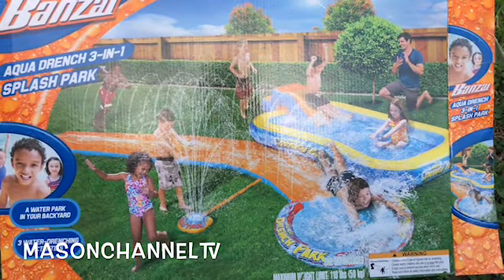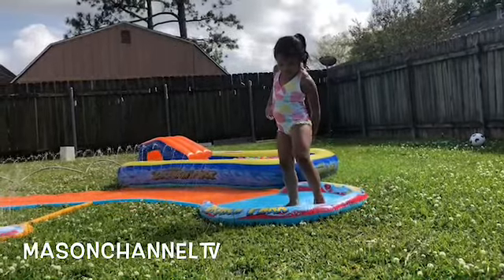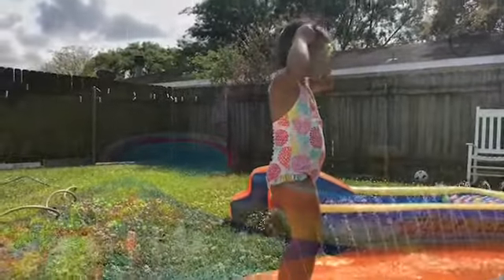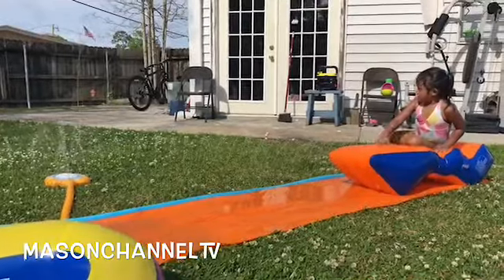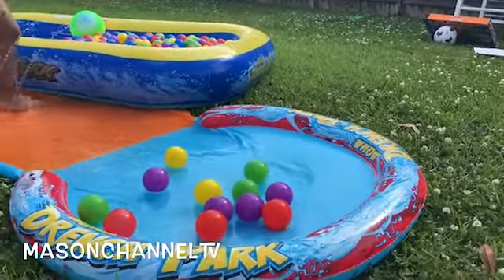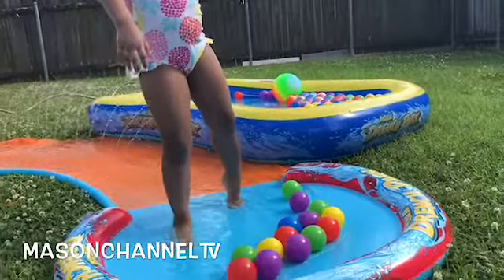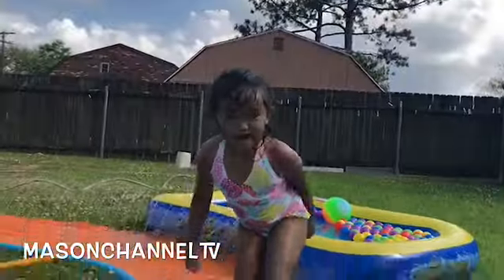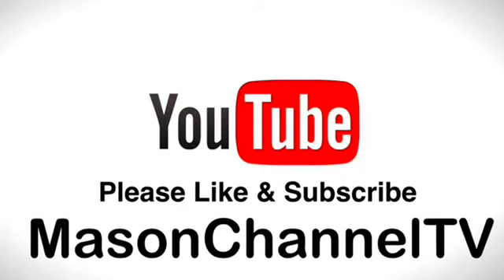Mason A Water Park 3- IN-1